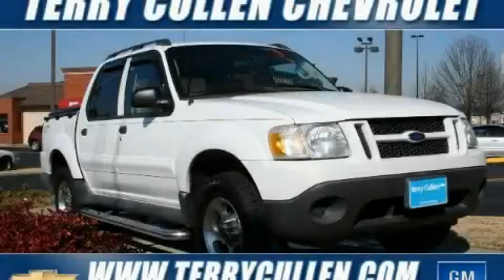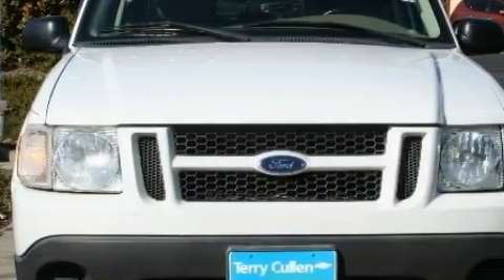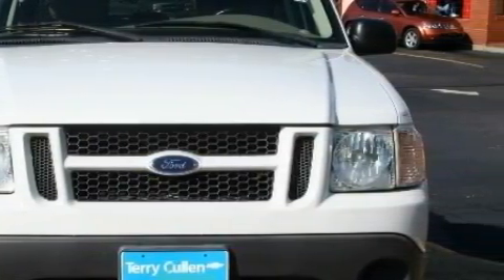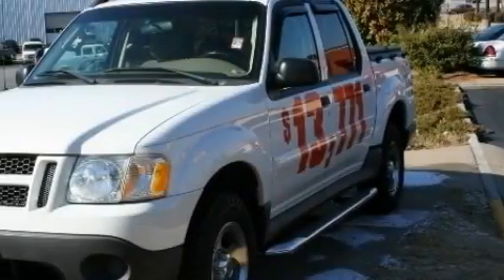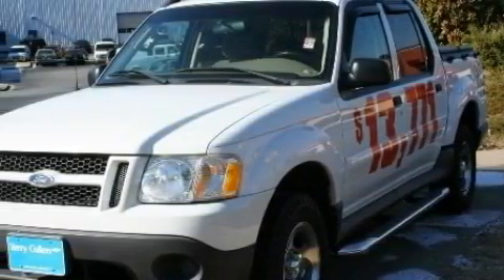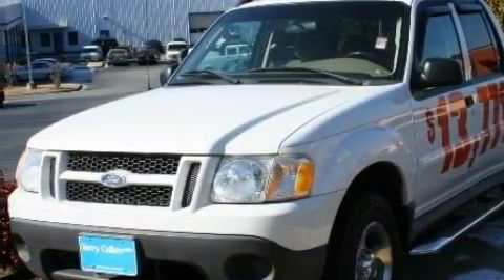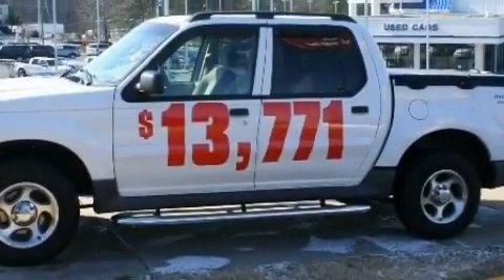2004 Ford Explorer Jonesboro GA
Year: 2004
 Make: Ford
 Model: Explorer
 Engine: Gas/Ethanol V6 4.0L/245
 Trans.: Automatic
 Exterior: Oxford White
 Miles: 72,782

 http://

 1250 Battle Creek Rd.

 Pre-Owned 2004 Ford Explorer Jonesboro GA